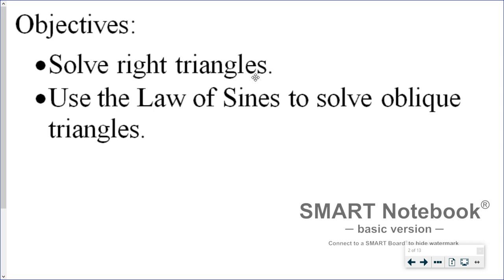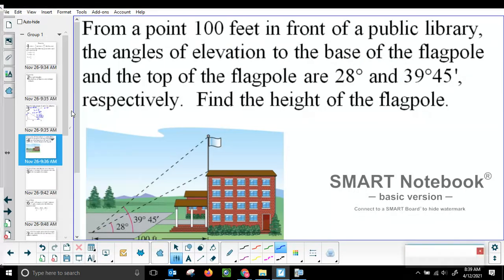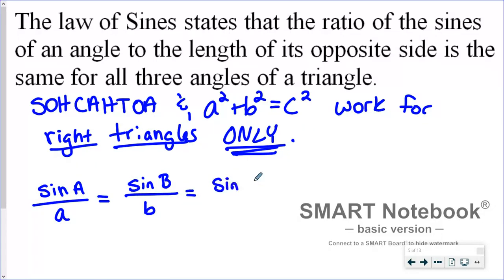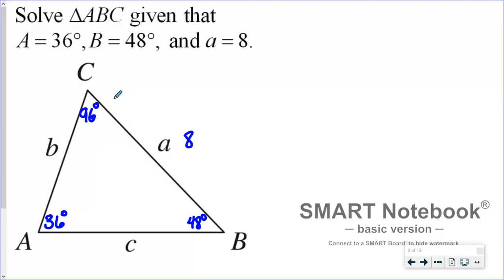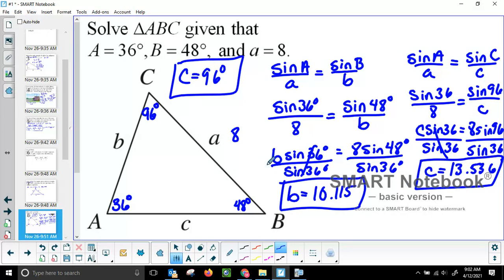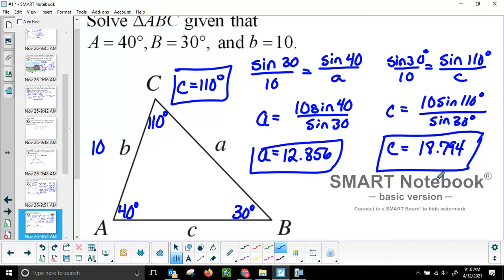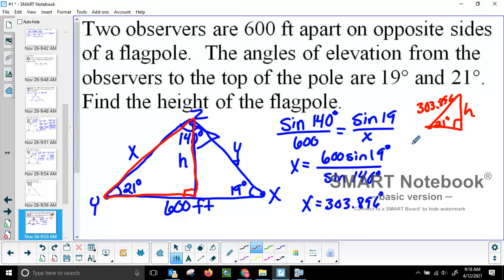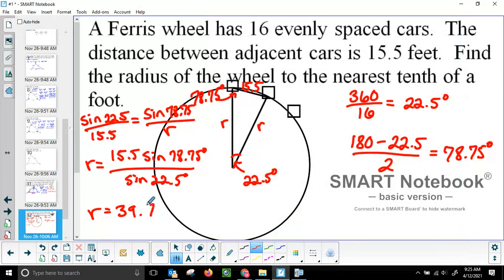Law of Sines